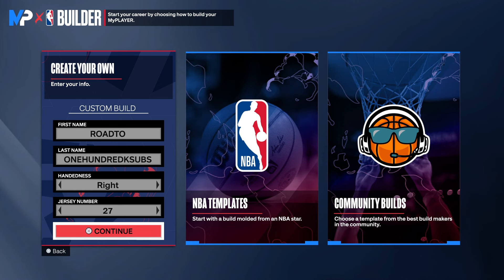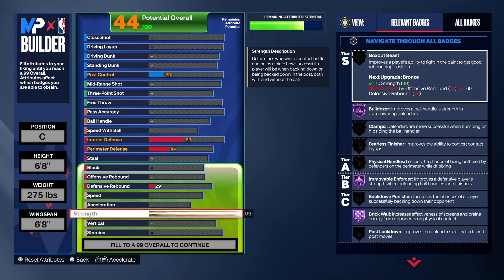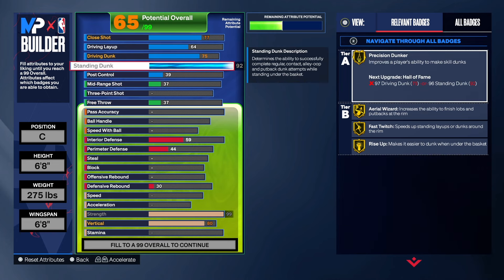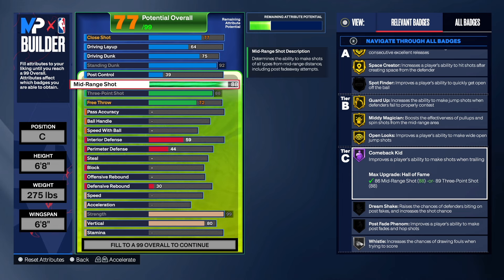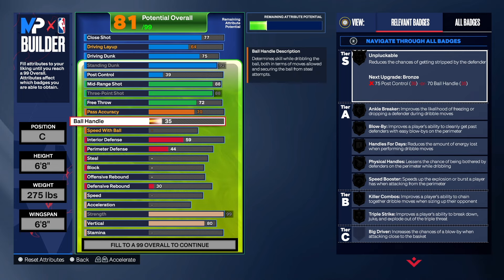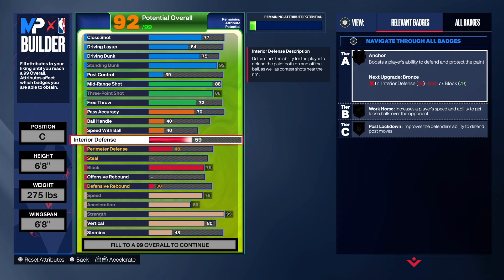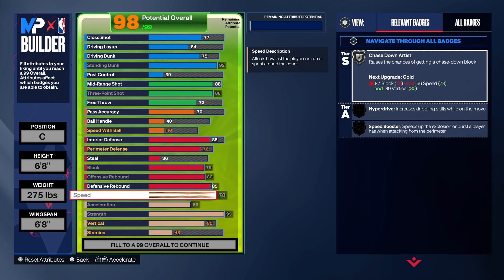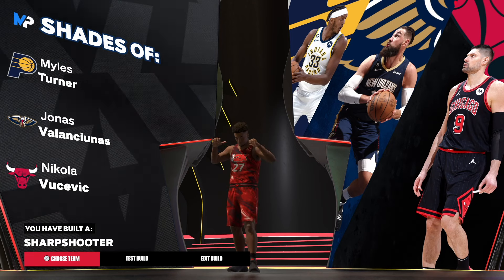CRAZY PURE SHARPSHOOTER BUILD FOR NBA 2K24 NEXT GEN AT CENTER WITH 99 STRENGTH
MICROPHONE USED IN VIDEO: